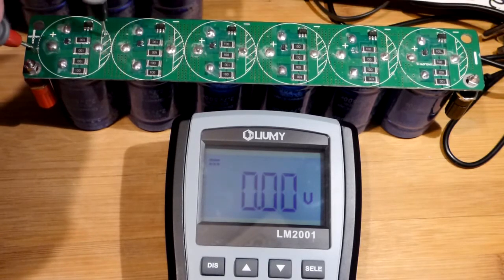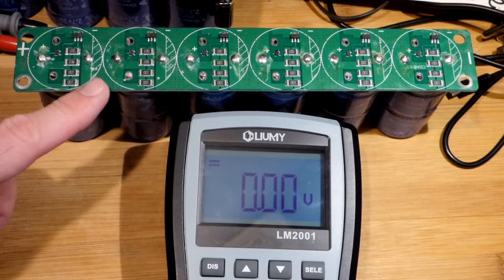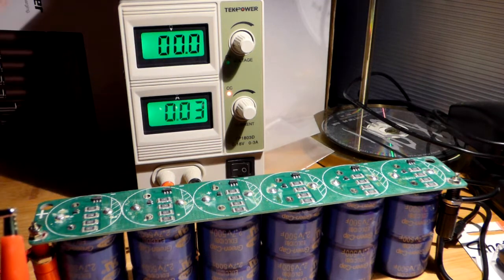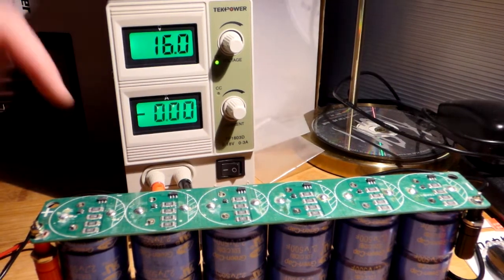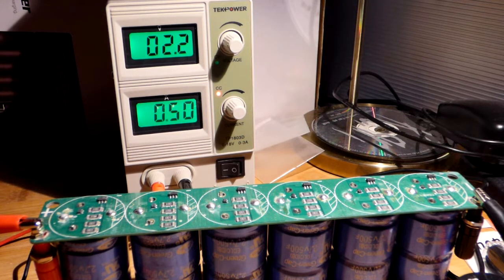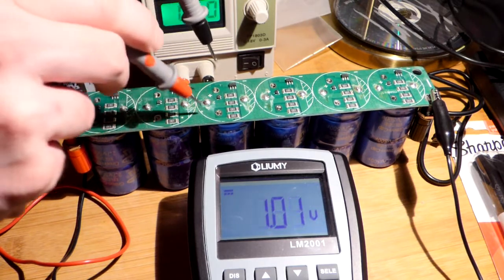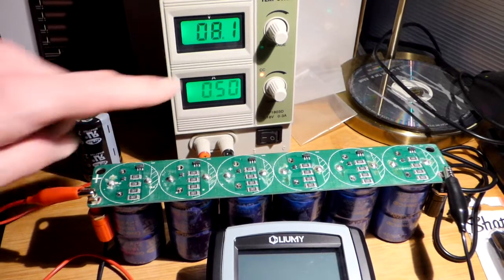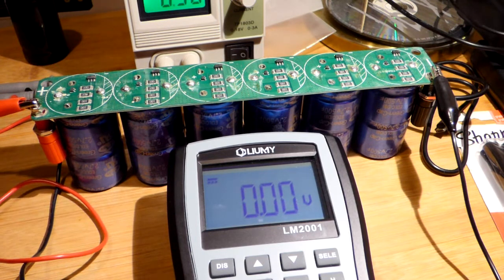Updated video of 6 series 2.7V 500F supercapacitors w protection board for 16.2V 83F unit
Video I made when I got one of these (rated) 6 2.7V 500F supercapacitors in series for a total of 16.2F 83.333F (rated) capacitance is doing really well. Unfortunately I didn't treat that board well and it is shot. So, I got a new board and this is the first video discussing it and testing it out!

for links to where I bought most of the things I use in my videos. Electronzap earns money from this storefront.
If you'd like to support my efforts directly